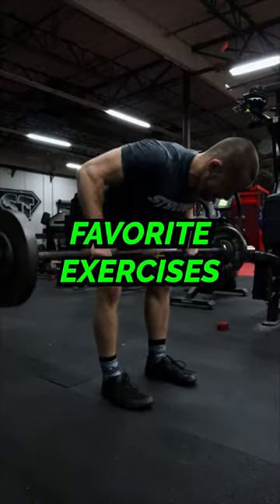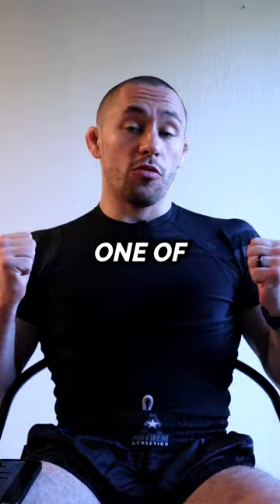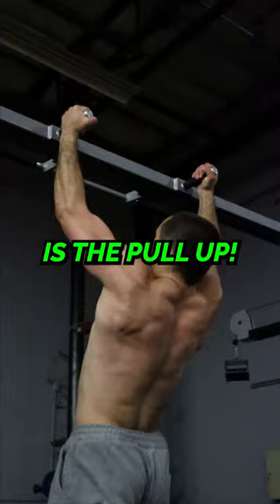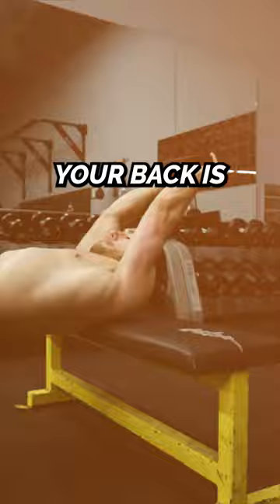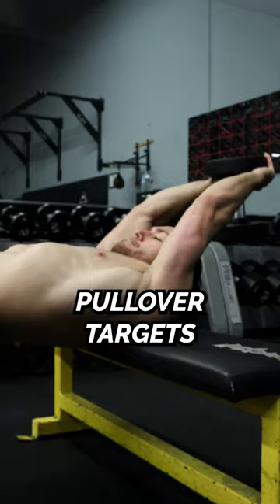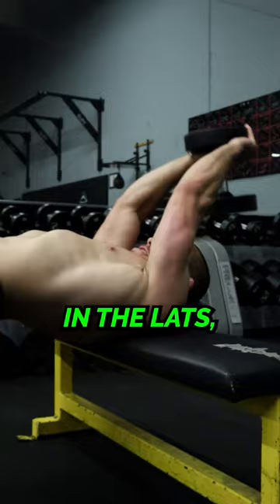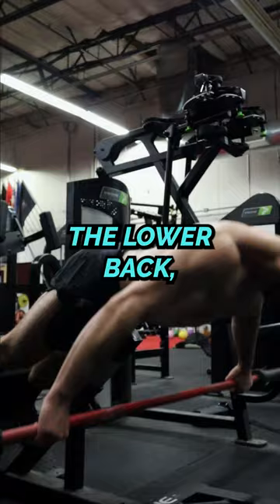Jiu Jitsu Back Strength Exercises // The BJJ Strength Coach